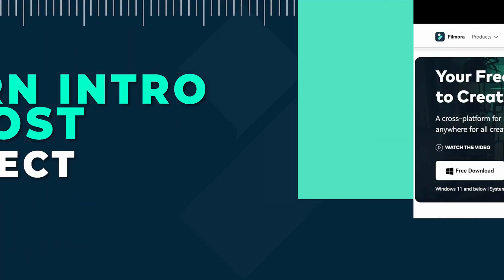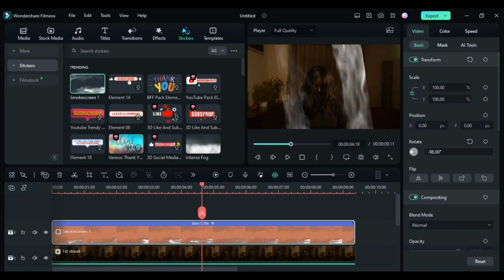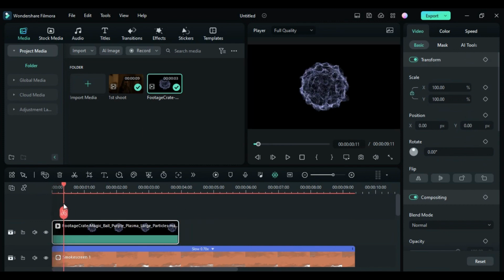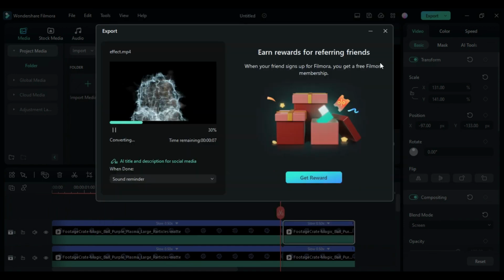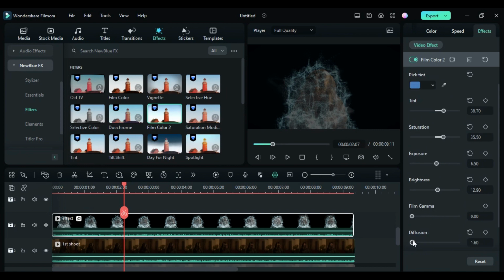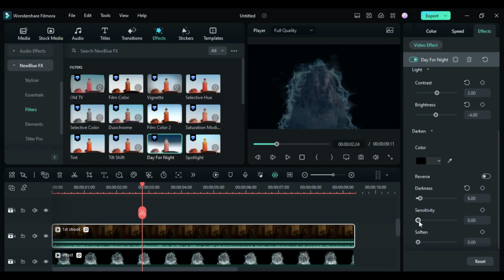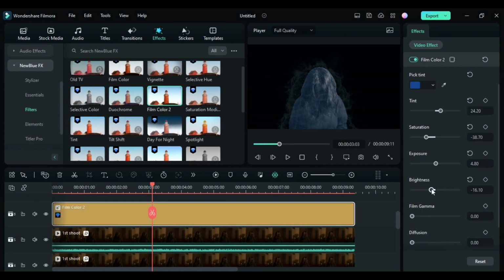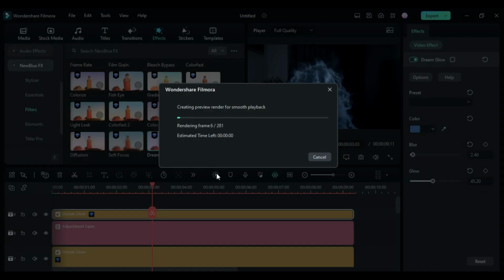Ghostly Halloween Magic: Create the Ghost Effect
In this video, we will teach you how to create Halloween horror effect in wondershare filmora.

+Preset Templates
+AI Copywriting
+AI Image
+Masking
+Auto Synchronization
+Audio Visualizer
+And more...